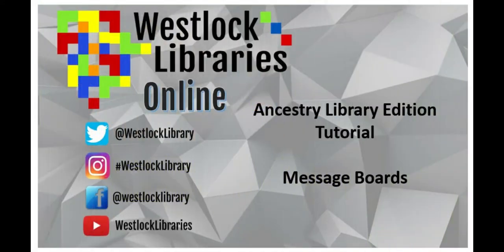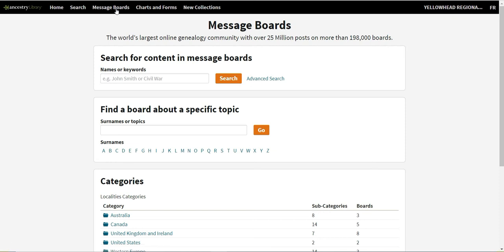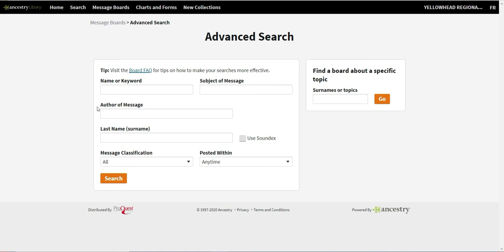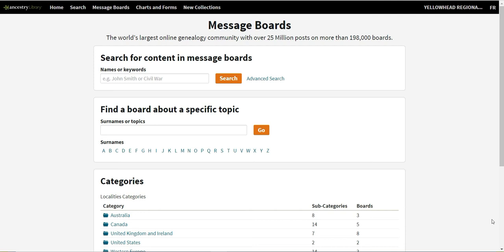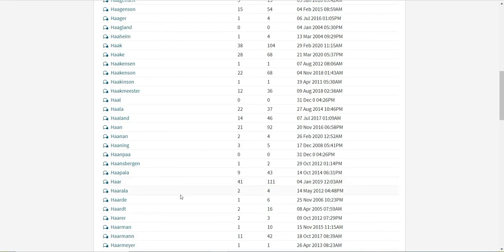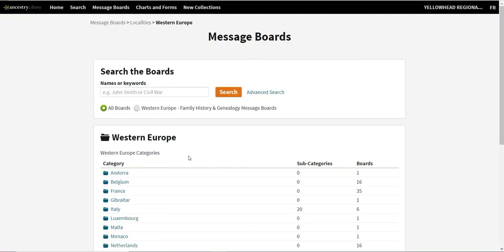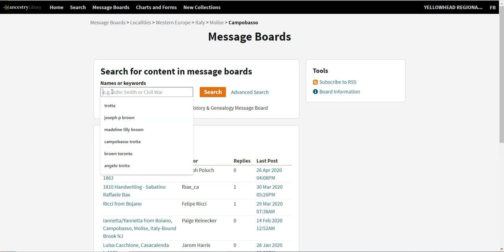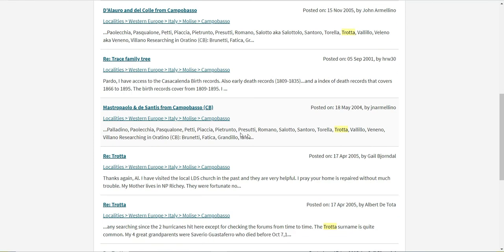Ancetsry Tutorial 4 Message Boards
Ancestry  Library Edition Tutorial 4 Message Boards